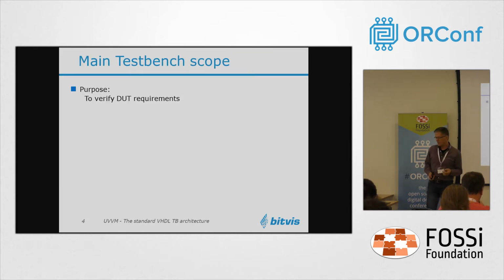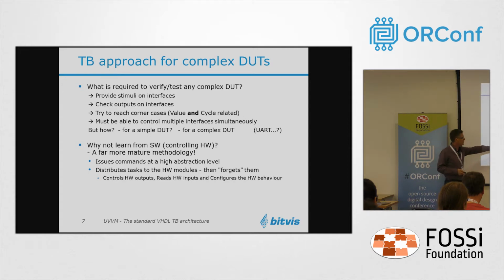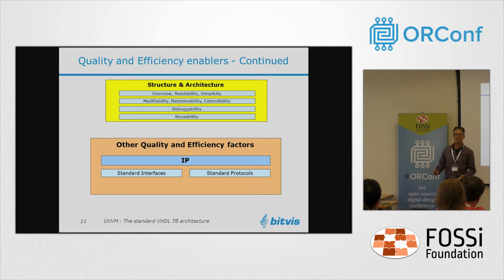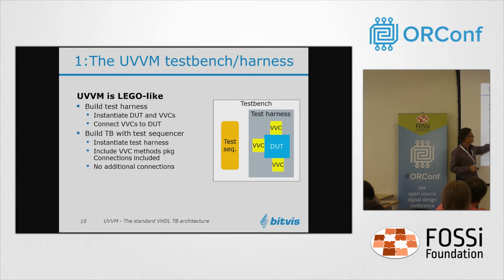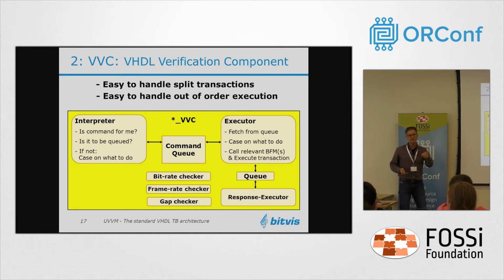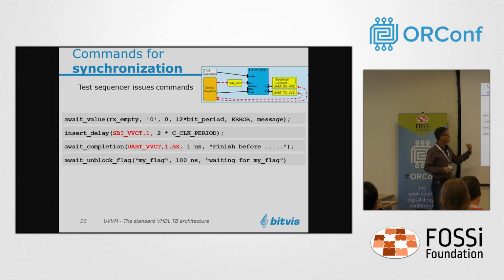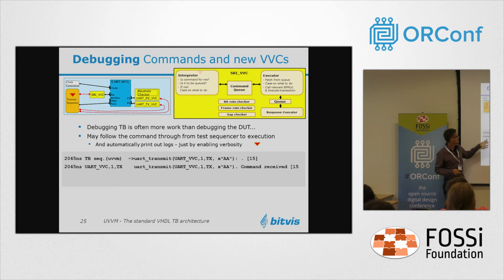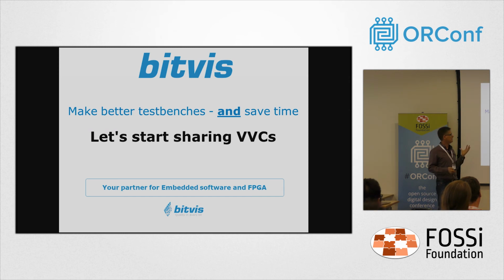UVVM – Universal VHDL Verification Methodology - ORConf 2017